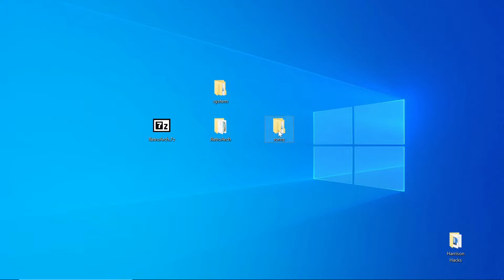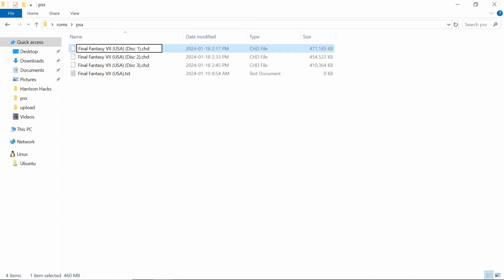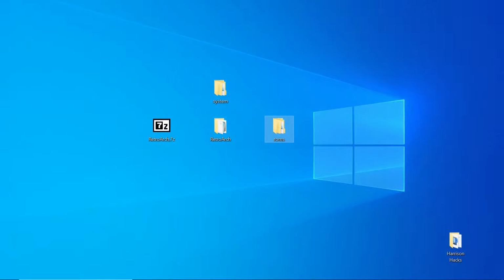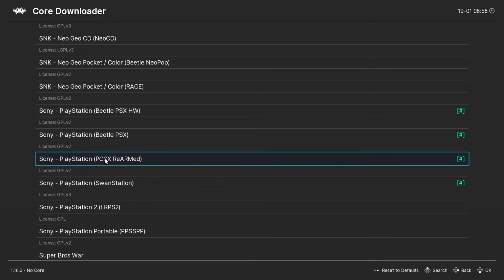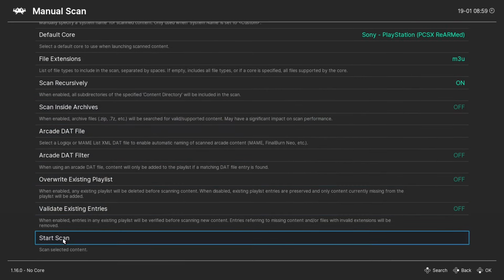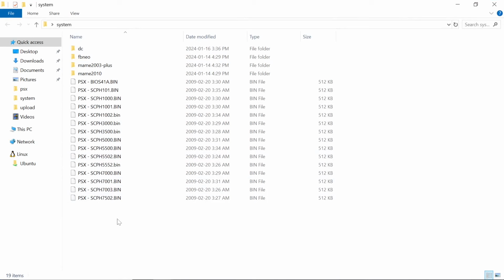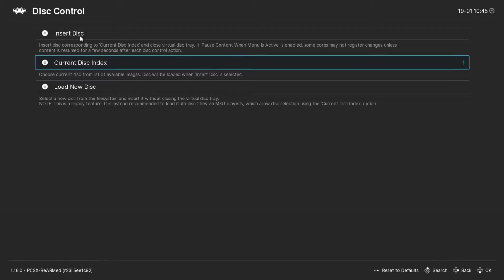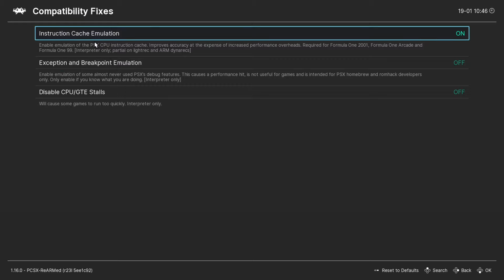Easy Guide To RetroArch 2024 - Adding Multi-Disc Games